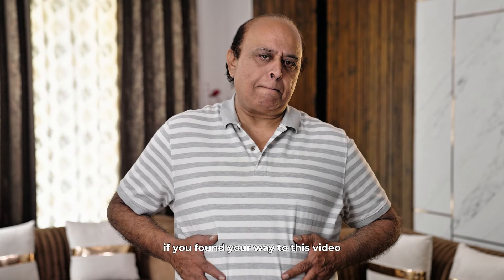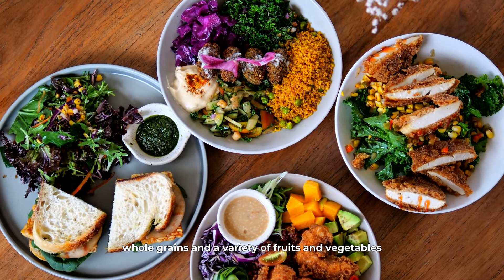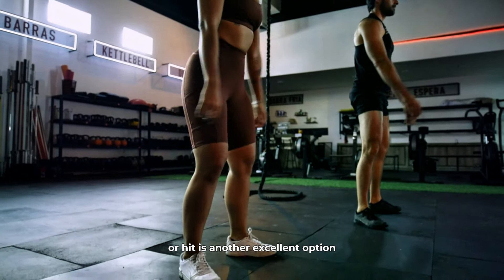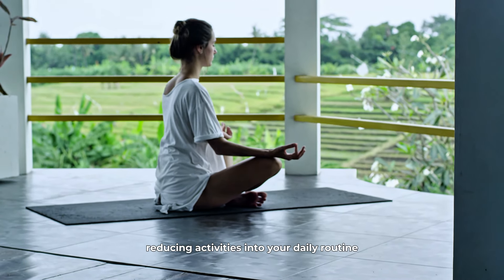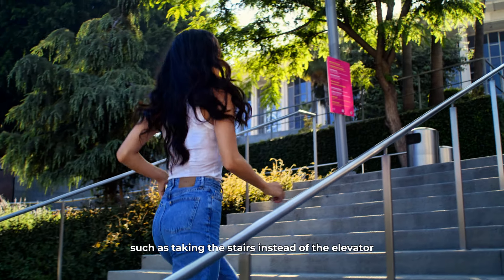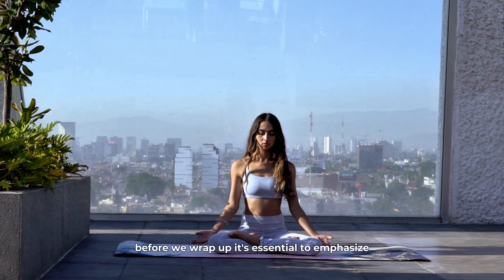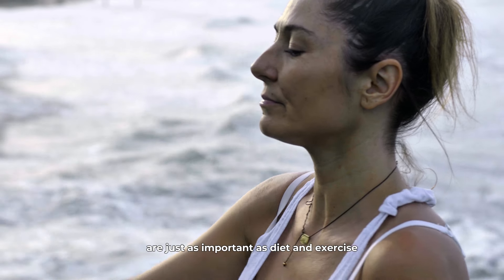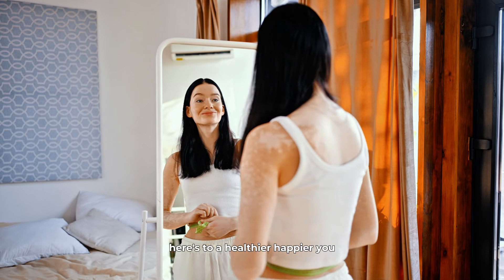How To Lose Stomach Fat Fast, Weight Loss 101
Are you struggling to shed those stubborn pounds around your midsection? In this video, we'll reveal the secrets to losing stomach fat fast and effectively. We'll dive into proven strategies that combine nutrition, exercise, and lifestyle changes to help you achieve a leaner, healthier waistline. Discover the best foods to burn belly fat, including those packed with protein and fiber, and learn which foods to avoid to prevent bloating and excess fat accumulation.